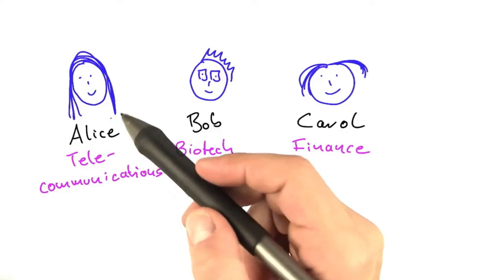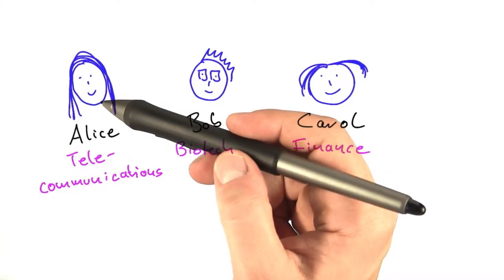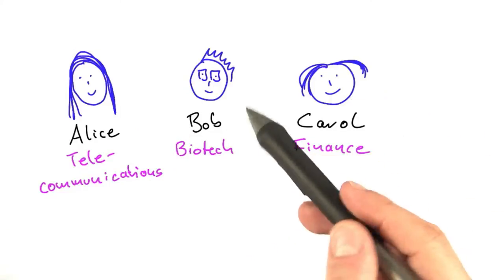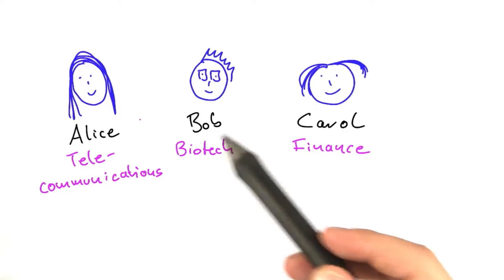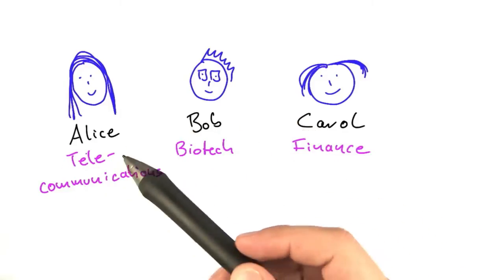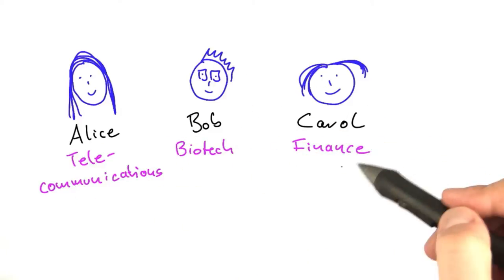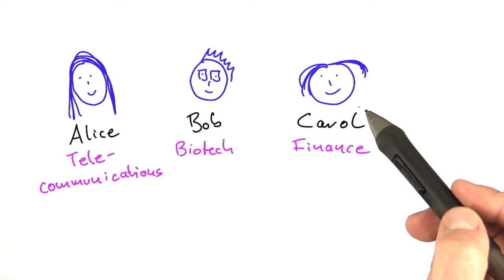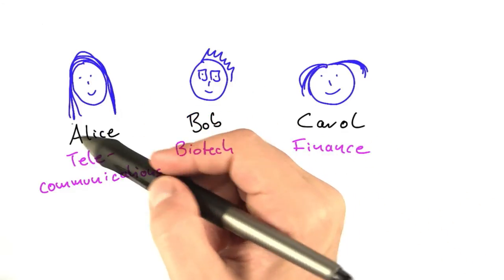Alice, Bob And Carol - Intro to Theoretical Computer Science